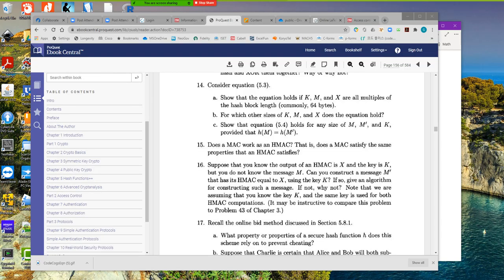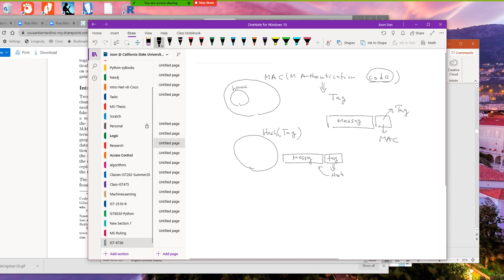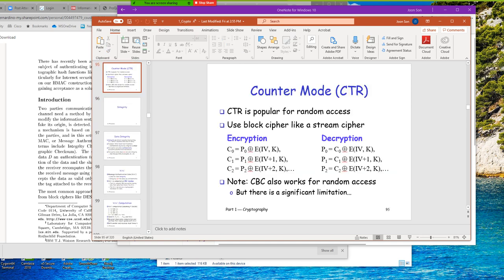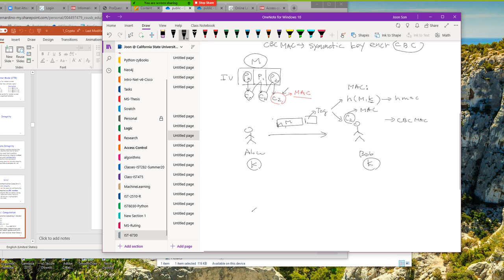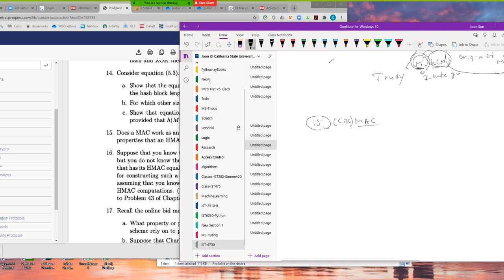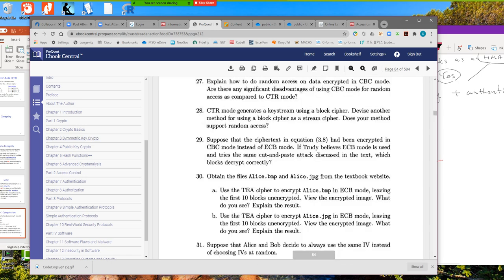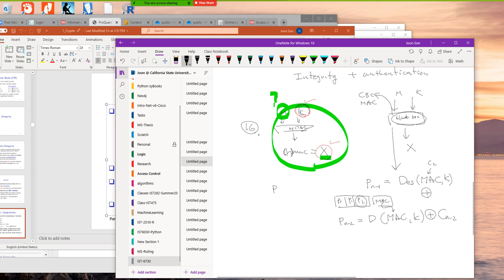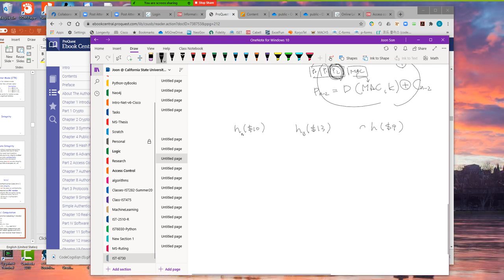Hash Revisited part3 HMAC